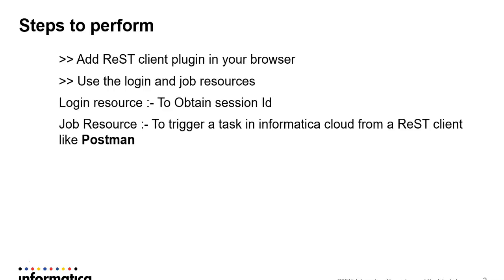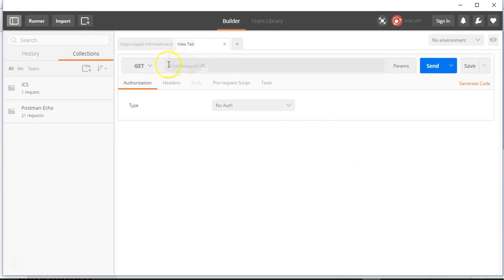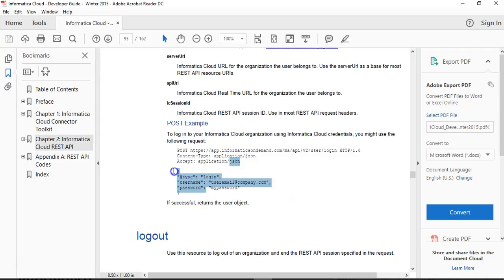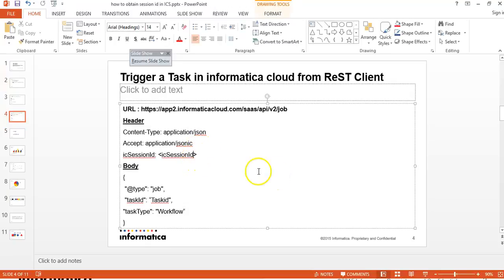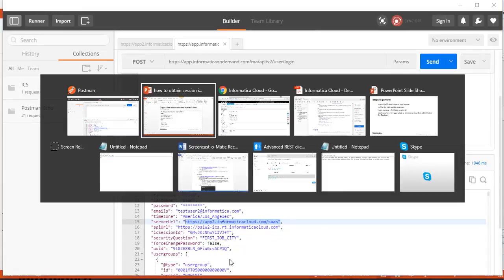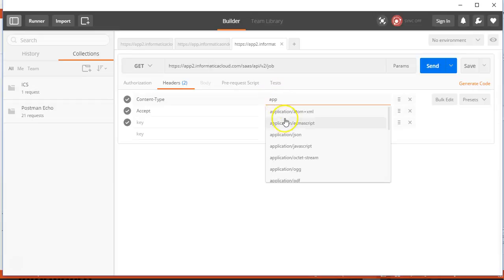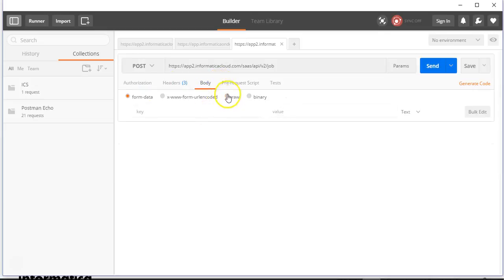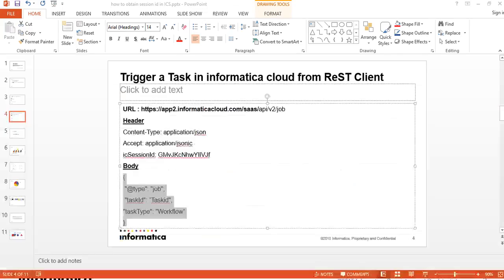How to trigger a task in Informatica Cloud from ReST client